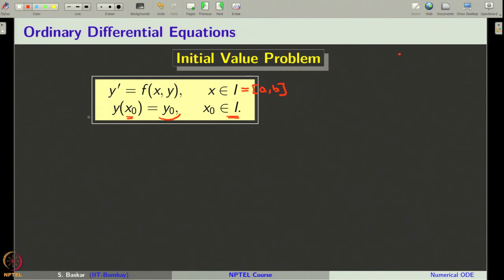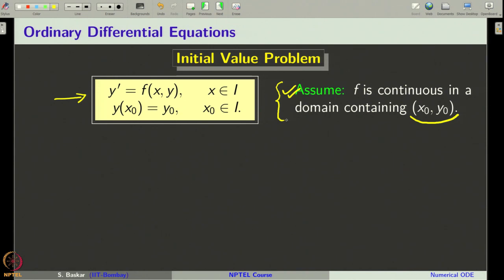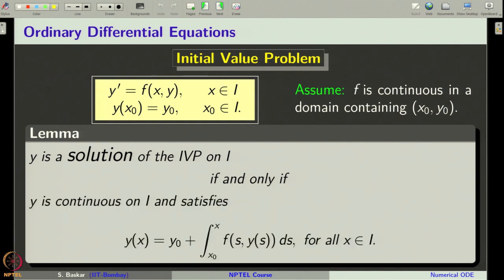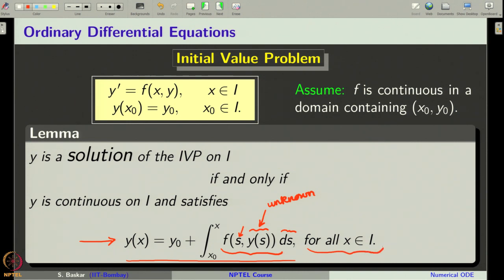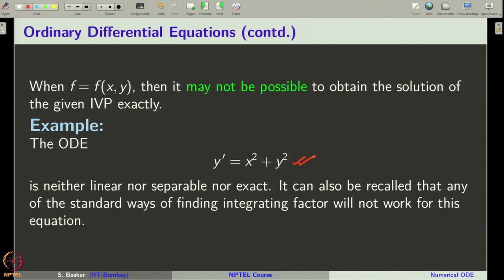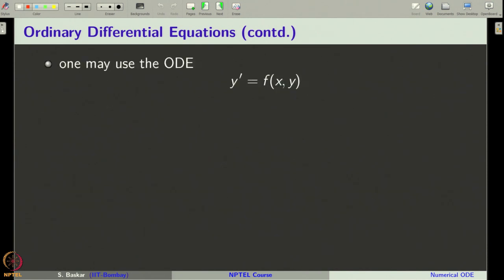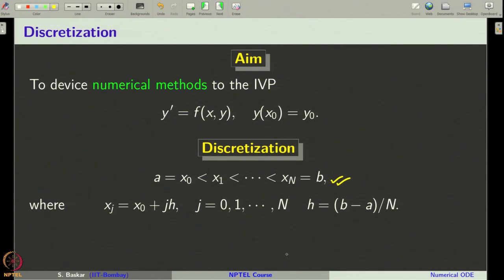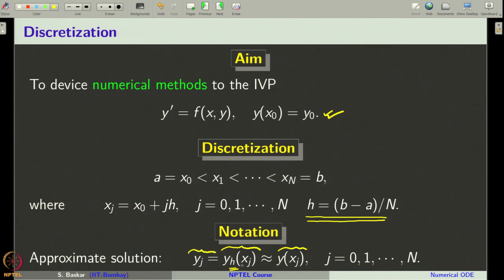Week 11 : Lecture 55 : Numerical ODEs: Euler Methods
Lecture 55 : Numerical ODEs: Euler Methods